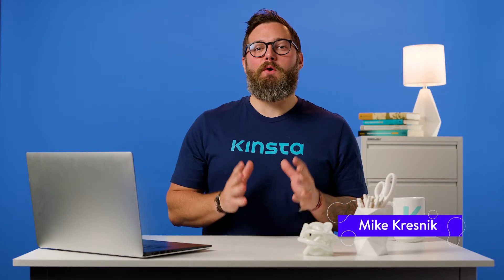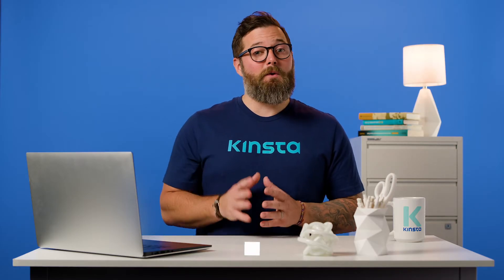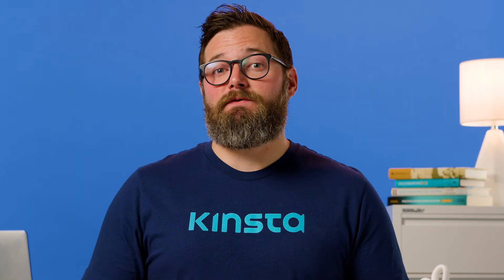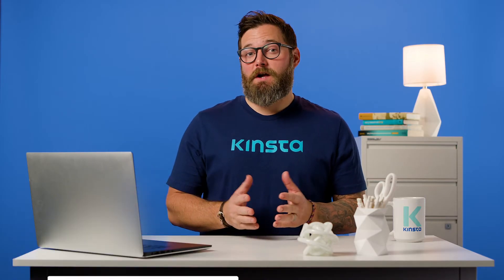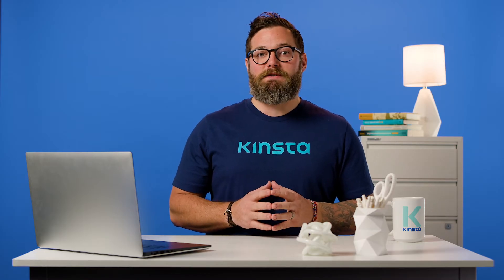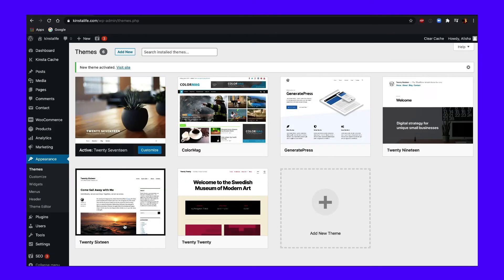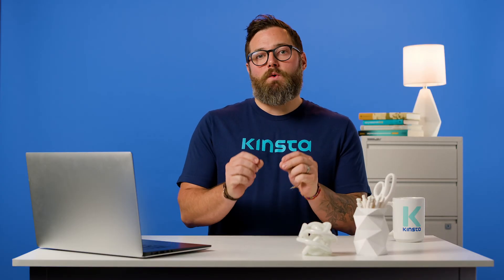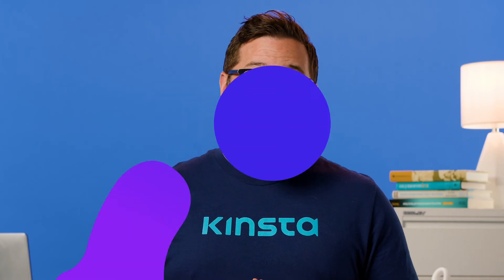How to Change a WordPress Theme (Without Breaking Your Website)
The process of changing themes without changing your website's core functionalities can take a bit longer than just clicking on the Activate button. 🅰️ This tutorial will show you how to do it safely, step-by-step. 👇

Choosing the perfect WordPress theme can take some time. As websites grow and expand, owners might feel the need to change their WordPress themes so they can accommodate their site's new necessities.

Changing your WordPress theme only takes a few moments. However, if you want to do it safely, switching themes can be a little more time consuming. That is because your website's features are closely tied to the theme you are currently using. Therefore, changing themes abruptly, might cause a loss of useful functionalities, and potentially break your site.

🕘Timestamps

0:00 How to Change Your WordPress Theme Safely
1:03 Set Up a Staging Copy of Your Website
2:26 Install Your New Theme and Preview It
3:23 Activate Your New Theme
3:46 Resolve Errors and Replace Missing Elements
5:01 Push Your Staging Website Live

📚Other useful guides on WordPress Themes

WordPress Free vs Paid Themes: Which is Right for Your Next Project?